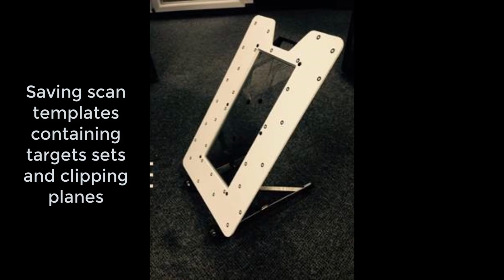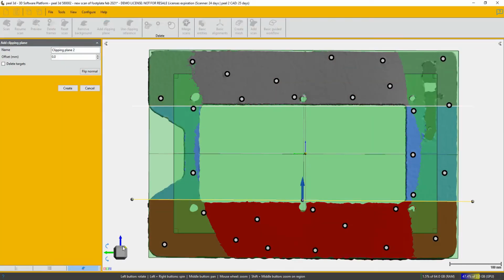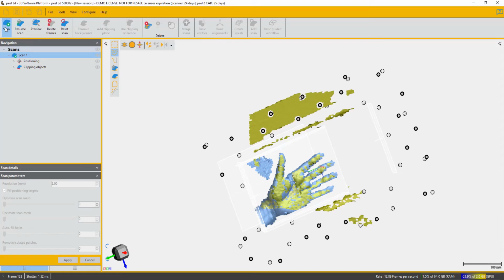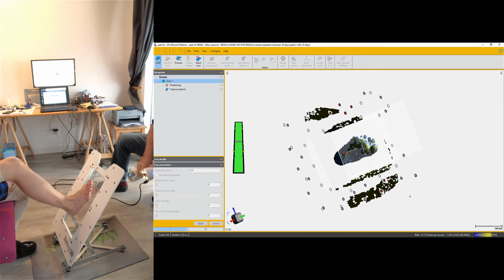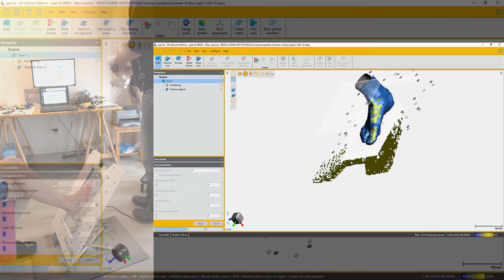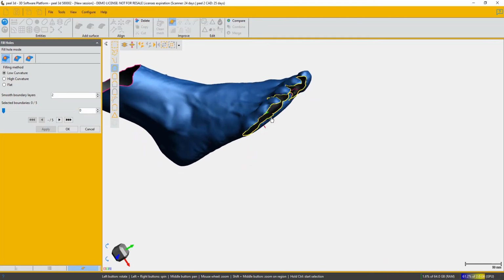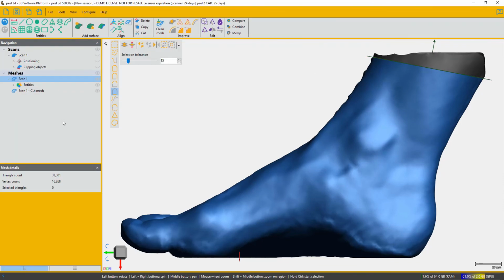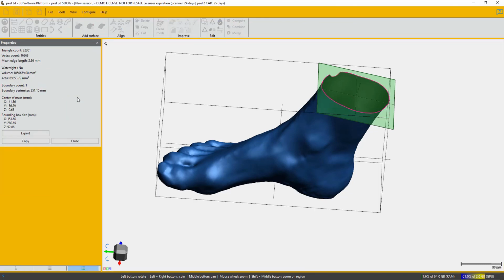peel 3d™ | Foot Scanning with scan template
Saving scan templates containing targets sets and clipping planes for foot scanning